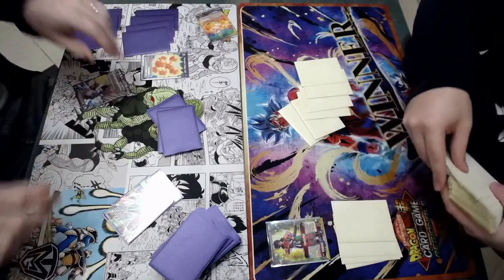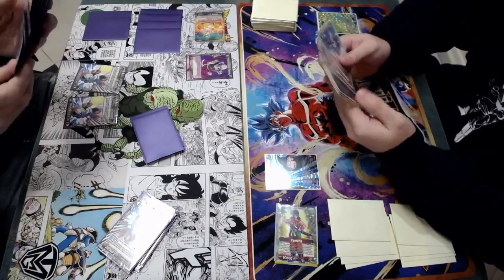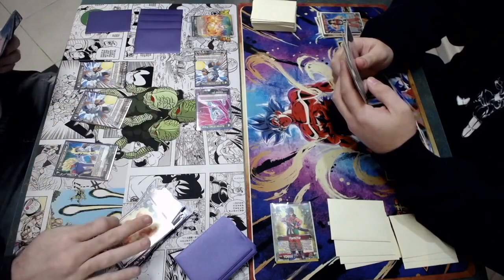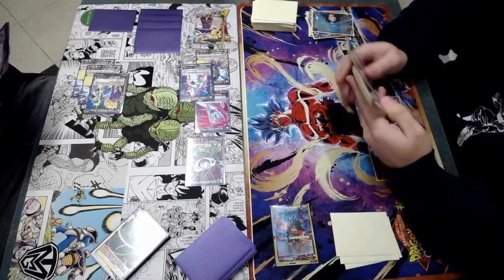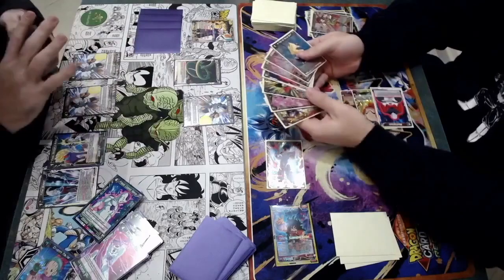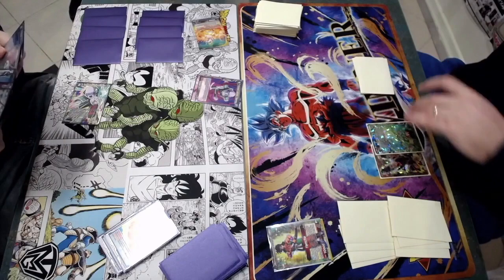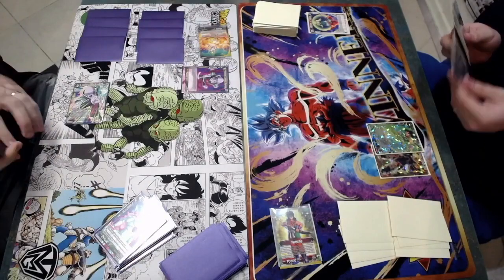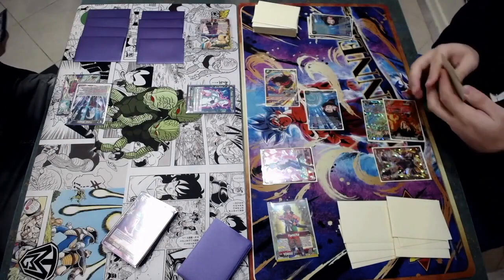Best of 3 - Traitor Dende V Yamcha Burn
Like our stuff?

with code saibamen5

Music produced by Mick B.